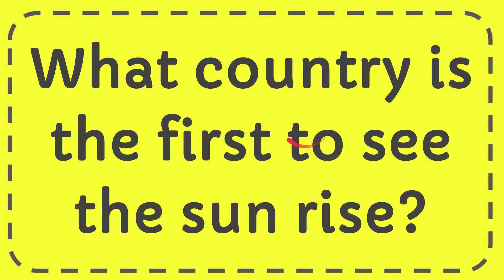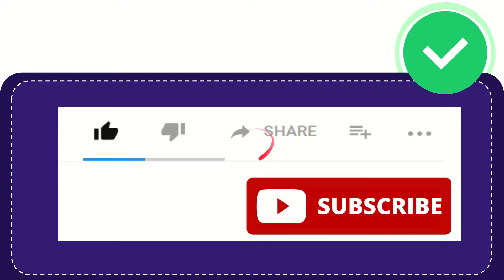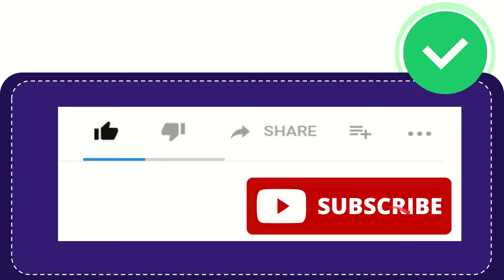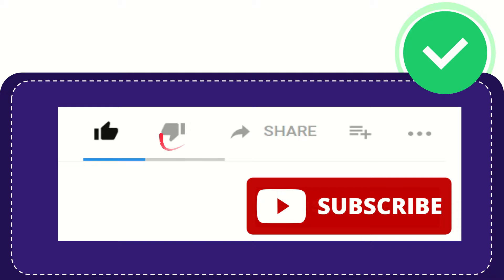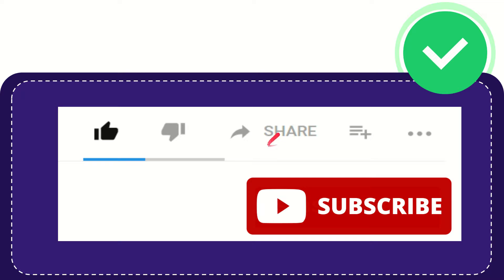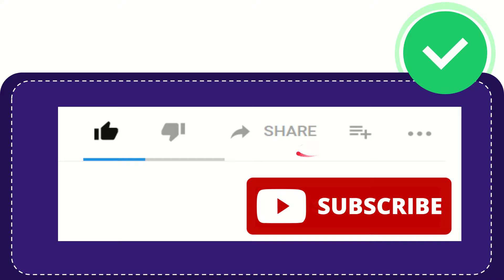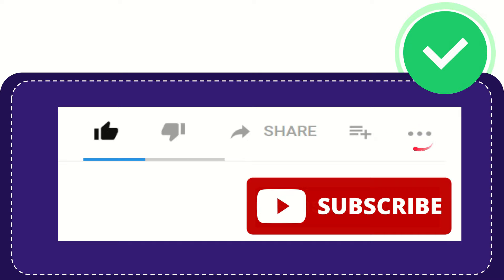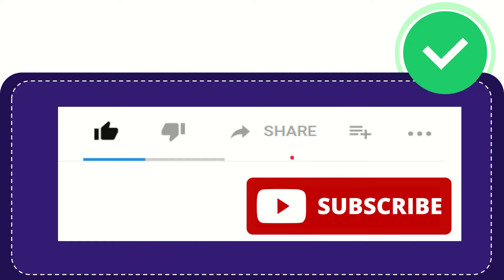What country is the first to see the sun rise?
What country is the first to see the sun rise? NEW VIDEO#